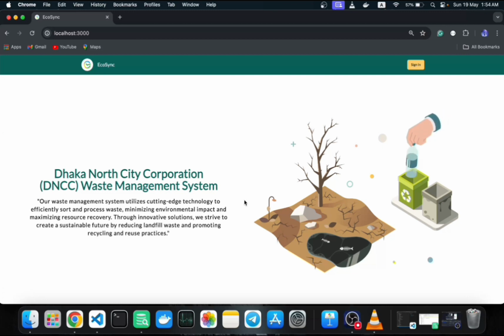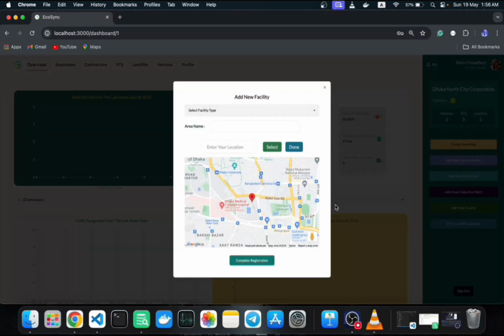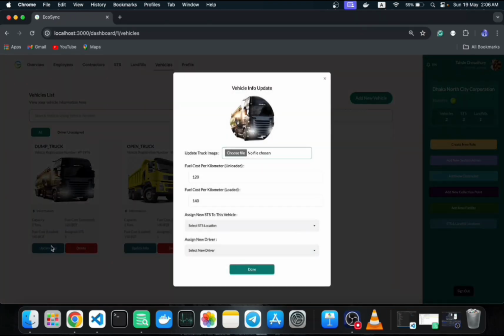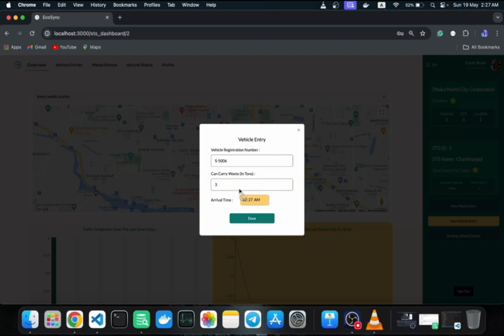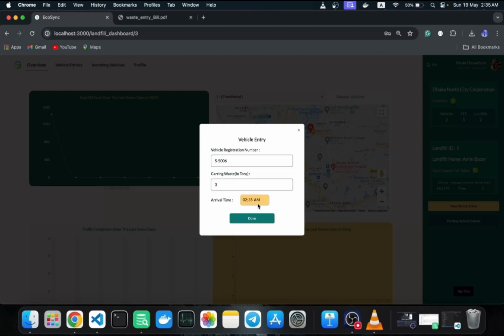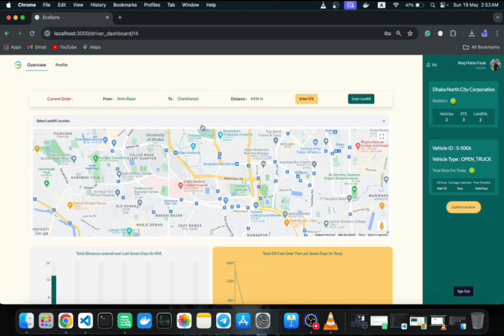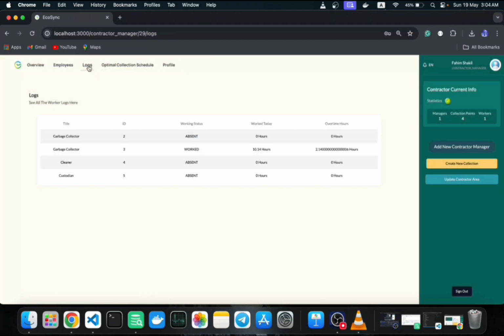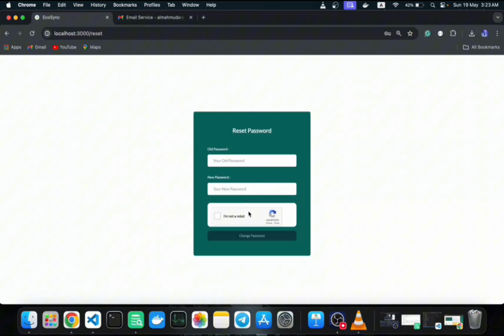Ecosync - Code Samurai 2024 By DU_Prometheus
Introducing the web app video presentation by Team "DU_Prometheus," the 1st Runner-Up in the Code Samurai Hackathon 2024 Final Round.

Team Members:
           1. Fahim Shakil
           2. Abdullah Al Mahmud
           3. Ahmed Nesar Tahsin Choudhury

Tech Stack:
          Frontend: NextJs, TailwindCSS
          Backend: FastAPI
          Database: PostgreSQL
          Containerization: Docker